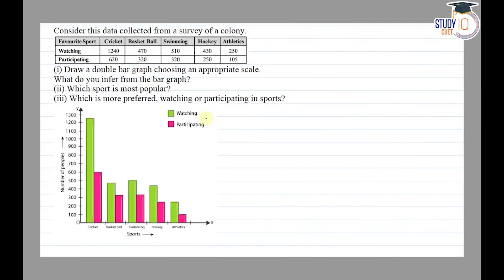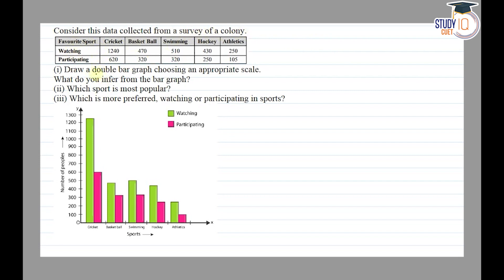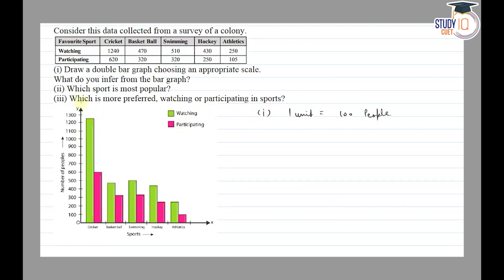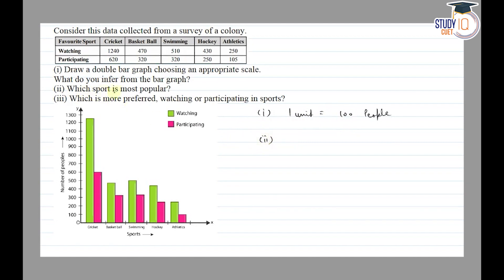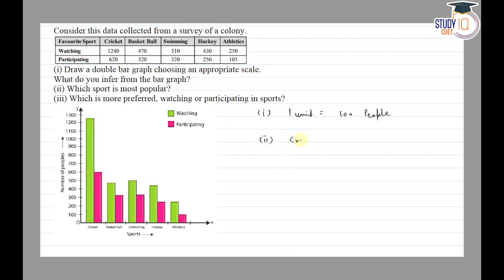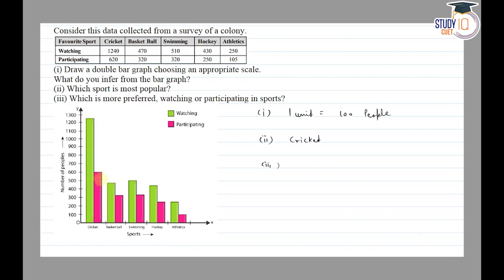NCERT Solutions Class 7 Maths Chapter 3 Exercise 3.3 Question No.5 | Data Handling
*Question* -
Consider this data collected from a survey of a colony.
(i) Draw a double bar graph choosing an appropriate scale.
What do you infer from the bar graph?
(ii) Which sport is most popular?
(iii) Which is more preferred, watching or participating in sports?

In this video, explore the detailed explanation for Question No.5 from Exercise 3.3 of Class 7 Maths Chapter 3, focusing on Data Handling. Follow the step-by-step solutions provided to grasp the concepts effectively. Enhance your mathematics skills and excel in your academic journey with this comprehensive NCERT solution.